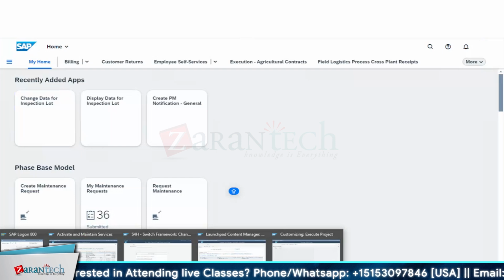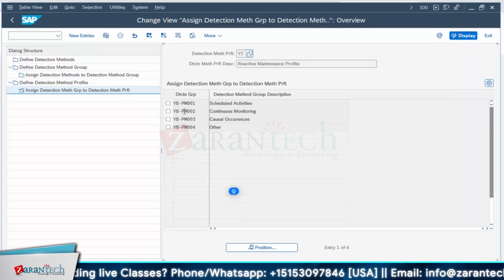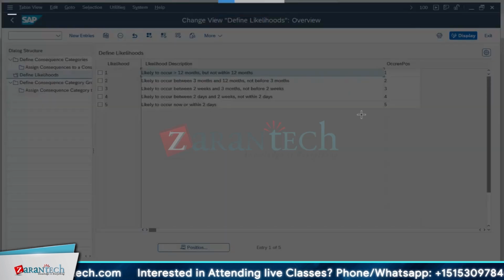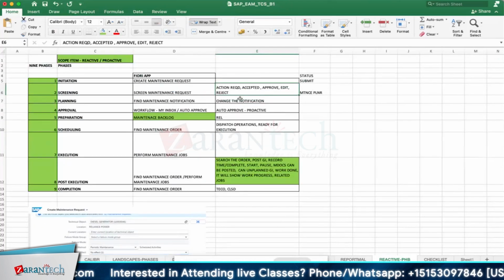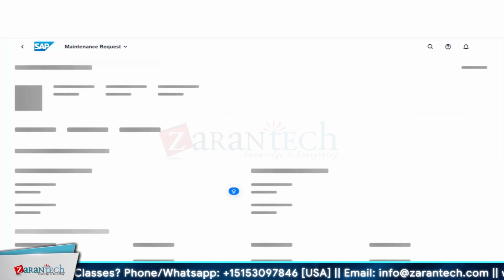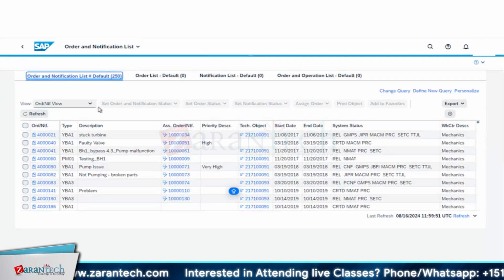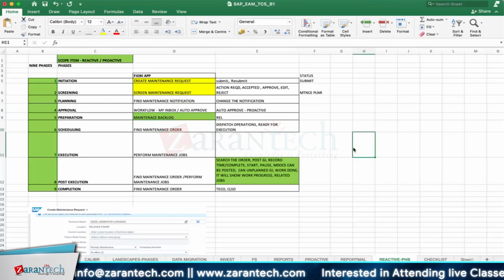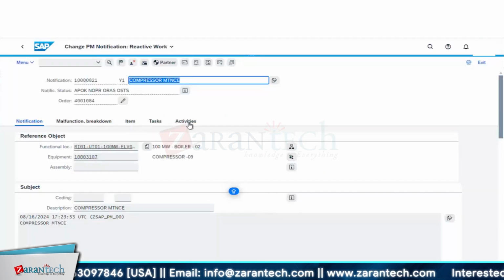Phase-Based Model And Its Configuration in SAP PM | ZaranTech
In this video on "Phase-Based Model & Its Configuration in SAP PM", we explore the systematic approach to managing maintenance activities using the phase-based model in SAP Plant Maintenance (PM).

👉Specialized Knowledge
👉Industry Recognition
👉Increased Efficiency
👉Better Decision-Making
👉Adaptability
👉Networking Opportunities
👉Personal Development
👉Job Security

👉 Assessments
👉 Lab Documents
👉 E-Books
👉 Certification Guides
👉 Configuration Docs
👉 Cheat Sheet